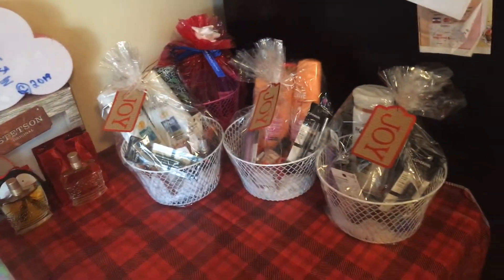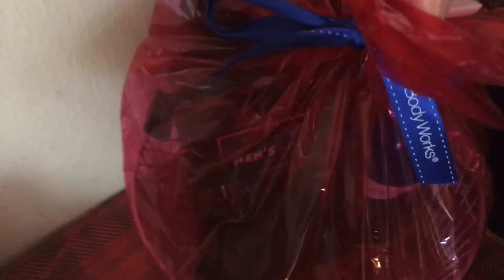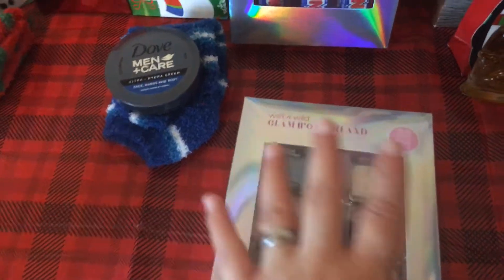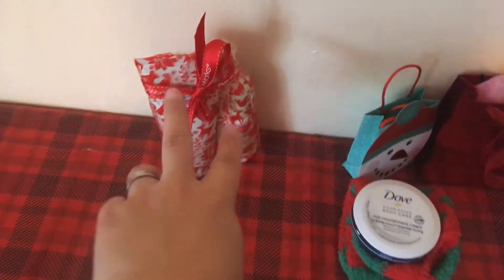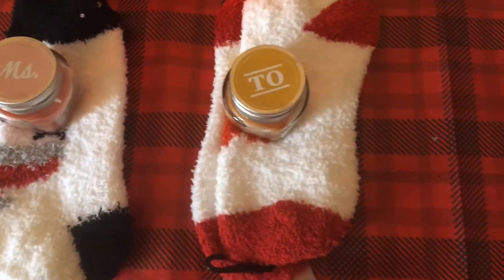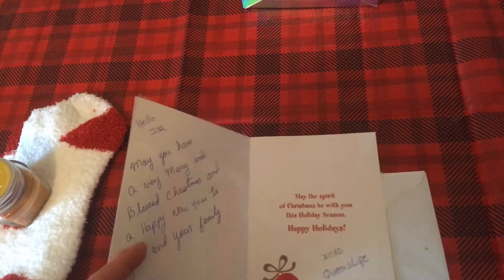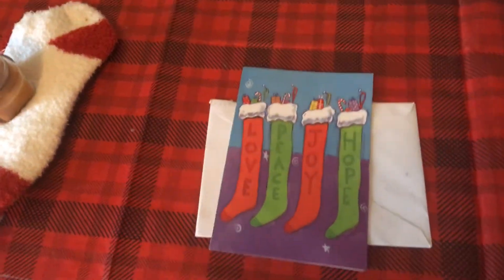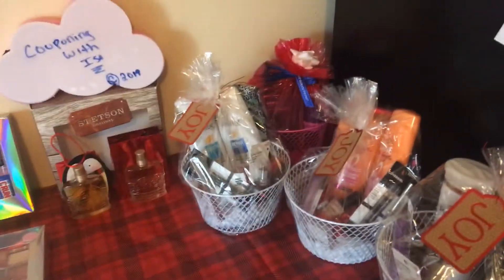DIY CHRISTMAS BASKETS 2020 & FRIEND MAIL -QUEENLIFE